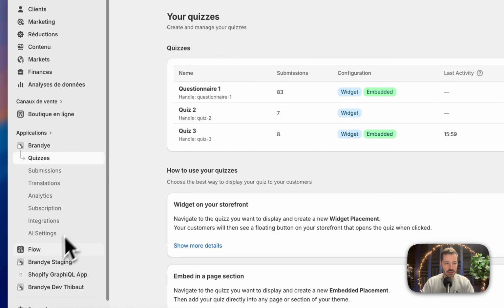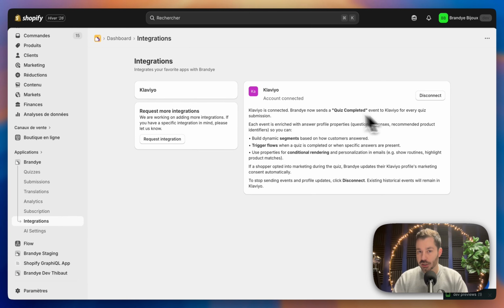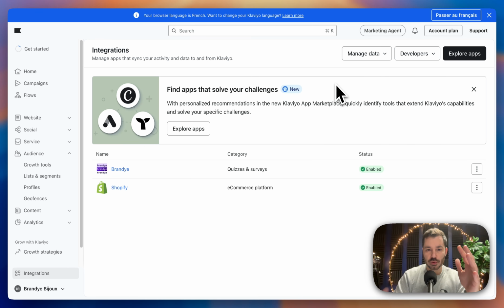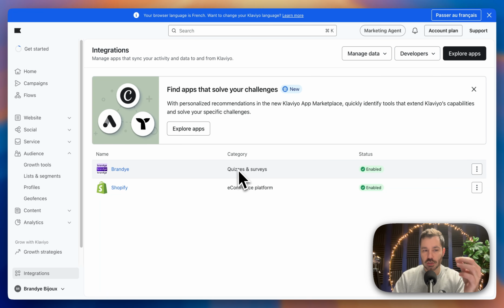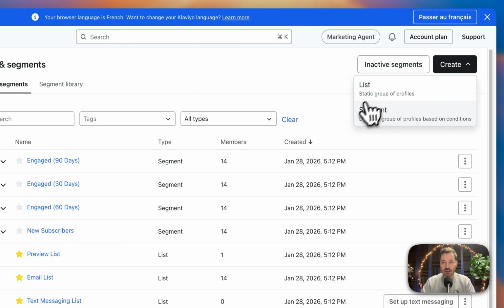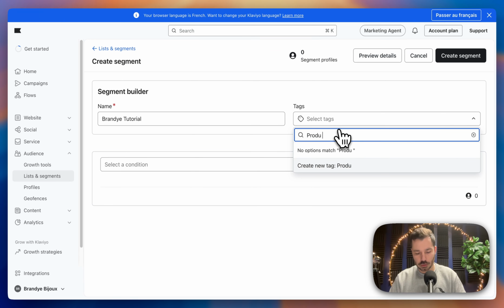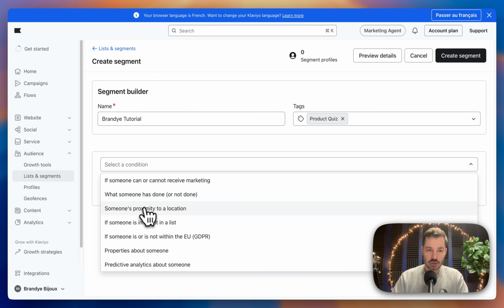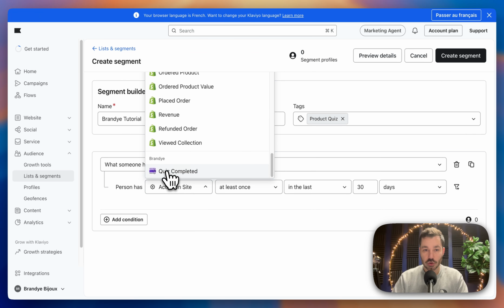How to connect ecommerce CRM marketing email - (Brandye Tutorial)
In this tutorial, you will learn how to connect your ecommerce CRM and personalize email campaigns with AI using Brandye with Klaviyo.

Brandye allows you to sync quiz data directly with your CRM and email marketing tools like Klaviyo. This means you can create highly targeted campaigns based on real customer intent collected through product recommendation quizzes.

You will discover how to:
- Connect Brandye to Klaviyo
- Sync quiz responses with your CRM
- Create customer segments based on answers
- Personalize email campaigns with AI data
- Extend your brand experience beyond the website

With this integration, personalization does not stop on your ecommerce store. It continues after the quiz, after the visit, and even after the purchase.

00:00 Intro
00:20 Connect Klaviyo
00:44 Setup Klaviyo
01:45 Lead information
02:40 Conclusion